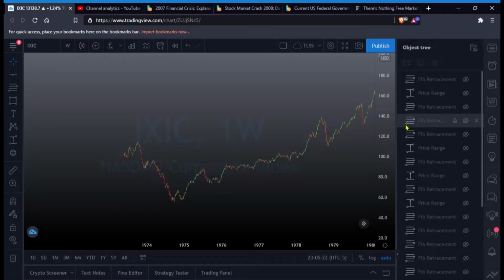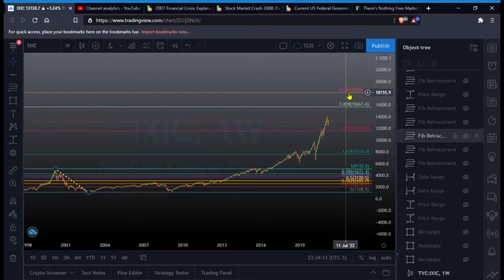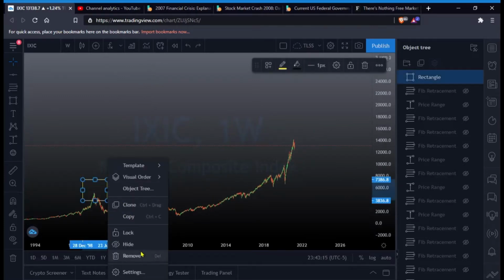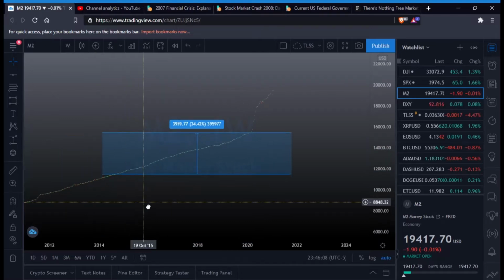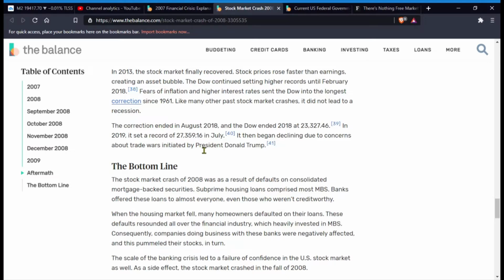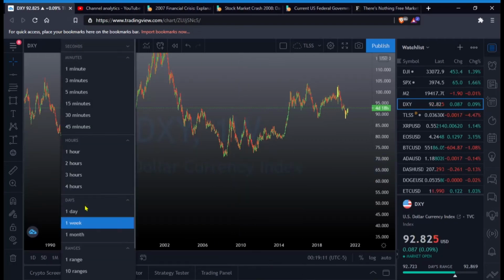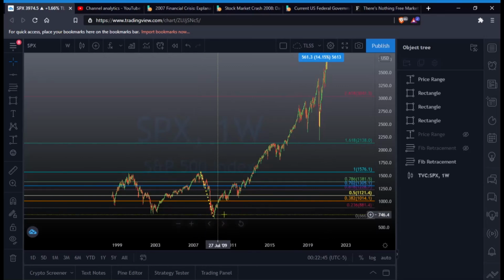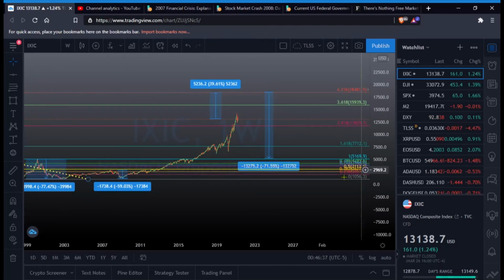State of the market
Technical analysis of the stock market and how and why I believe the correction will play out. Comments have been disable to keep the conversation on r/tlss.

Remember, I am NOT a financial advisor and this is IN NO WAY investment advice! But, whether good or bad, I'll be here sharing MY intentions with full transparency until the end. GLTA!